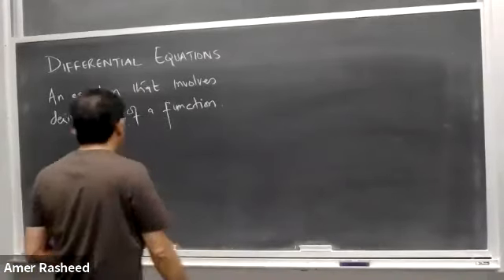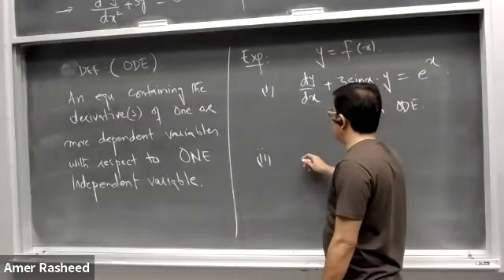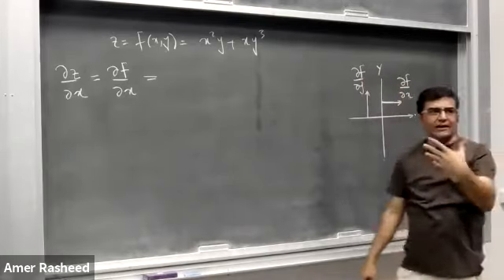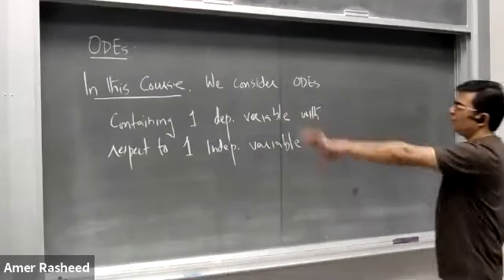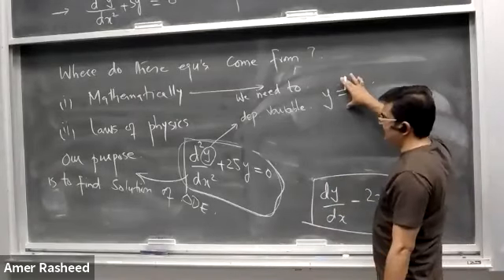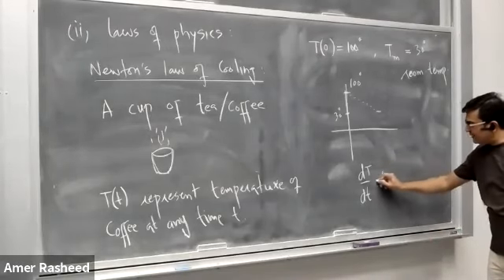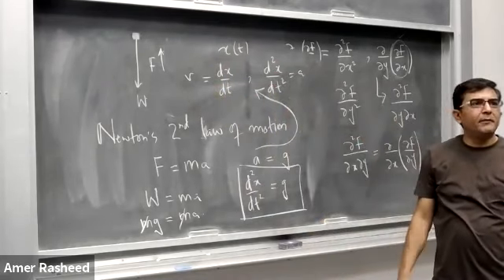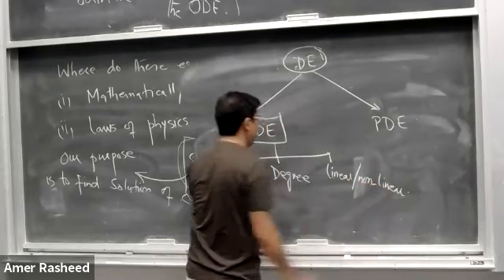MATH120 - S3: Lecture - 20 - Intro to Differential Equations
In this lecture, i shall describe basic concepts and definitions of differential equations. Where do diff. eqn.'s come from and their classifications.